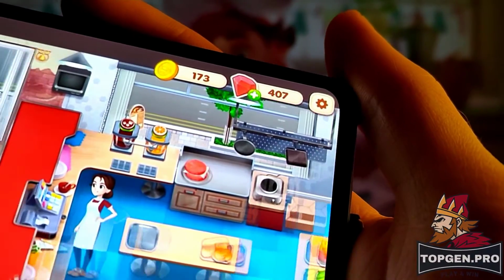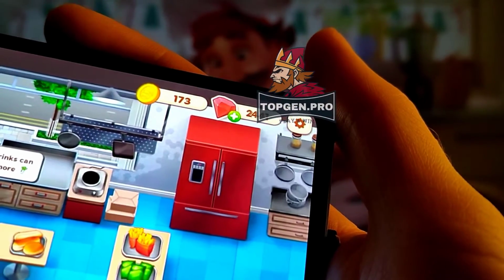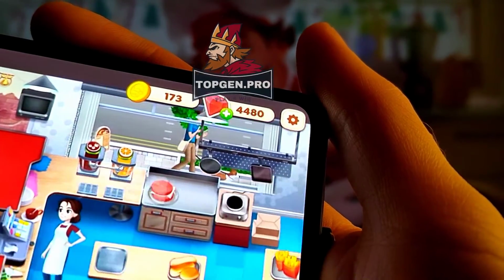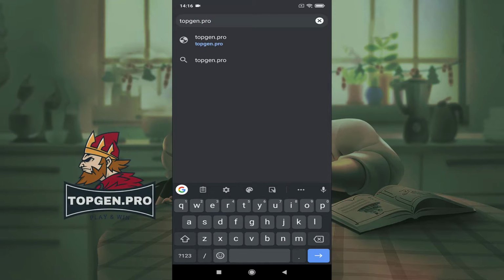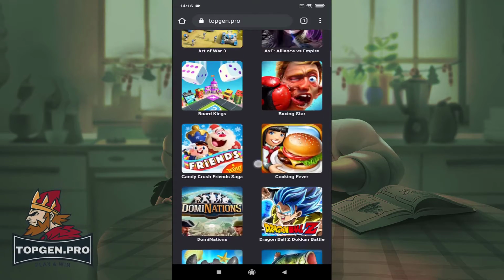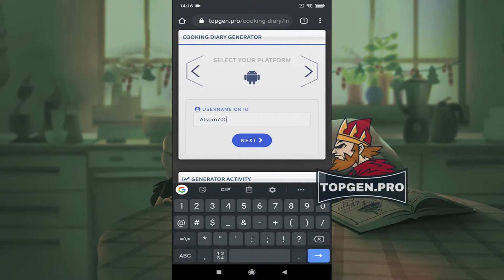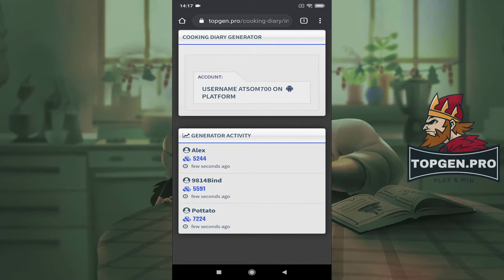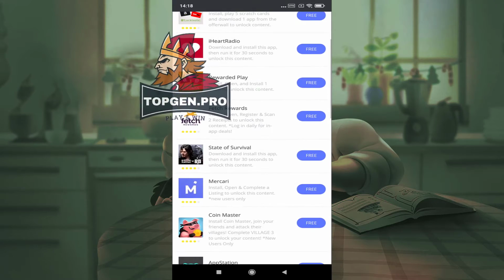😲 Cooking Diary Hack tips 2022 ✅ How To Get Rubies With Cheat 🔥 MOD APK for iOS & Android 😲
😲 Cooking Diary Hack tips 2022 ✅ How To Get Rubies With Cooking Diary Cheat 🔥 MOD APK for iOS & Android 😲

Hi there mobile game player! Now I'll demonstrate our update and better Cooking Diary hack Tutorial for Android or iOS phone or tablet. Using this method anyone can easily get alot of Rubies and also improve gaming experience and fun. Everything you require to do is stick to our video guide. Enjoy!

How to hack Cooking Diary? It is a pretty easy hack method, if you follow these tips, you'll be able to do it in just a matter of minutes.
Cooking Diary MOD APK is developed and protected by the best coder, This Cooking Diary hack has tested by manies player now and we obtained awsome feedback froom them.

If you have some problems or maybe idea on how to improwe auer Cooking Diary MOD APK should we do in the near future, feel free to write in the comment area.